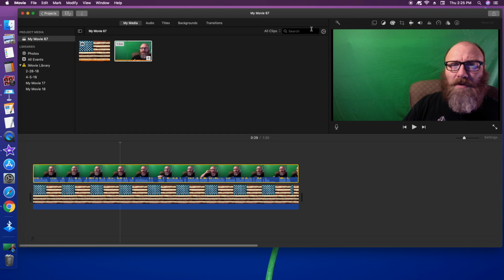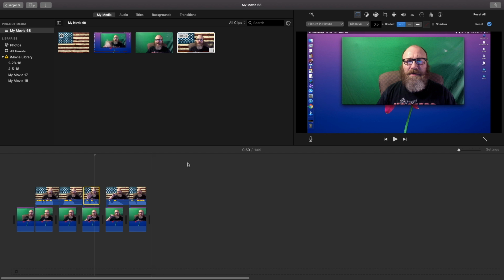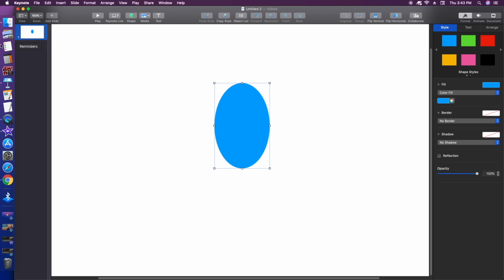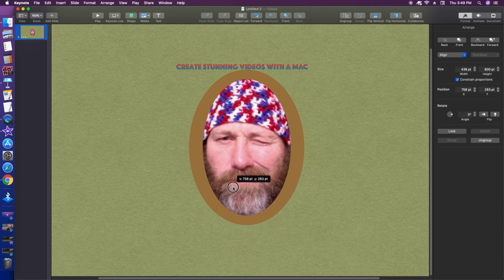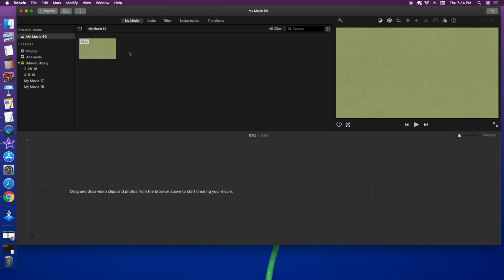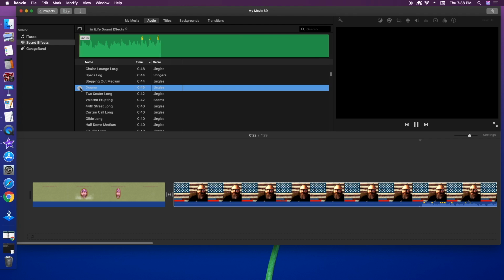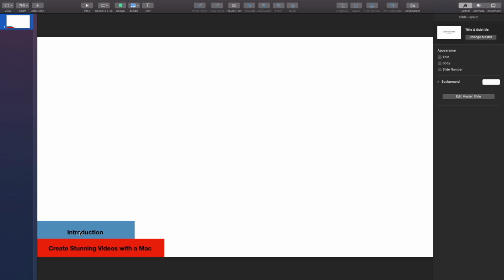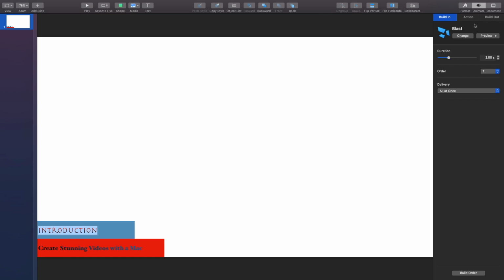How to make a video on a mac computer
This video is about how to make a video on a Mac computer. The things covered are how to use quicktime player to record yourself and the screen, How to use keynote to create intro videos and animated overlays, and how to use iMovie to edit like a semi-pro, lol.

Seriously, it is simple to make an engaging video on a Mac product. Give it try!

0:28 - Why Create Videos
2:27 - Use Quicktime Player to Screen Record and Record Yourself
4:43 - Green screen Editing with iMovie
8:05 - Edit Picture in Picture Video with iMovie
14:00 - Create Intro Videos with Keynote
23:11 - Add Music to Videos with iMovie
28:12 - Use Keynote to make Animated Video Overlays
37:12 - My Final Thoughts